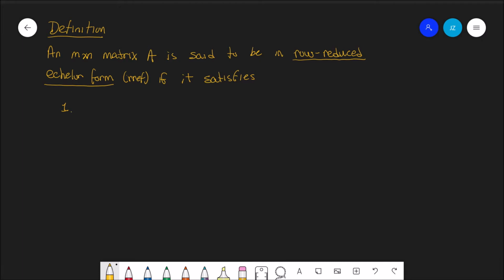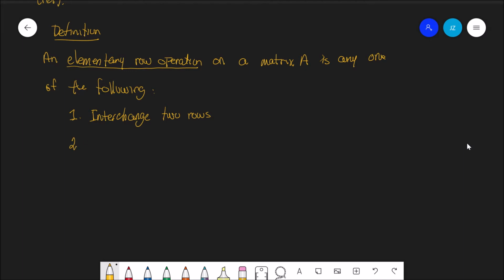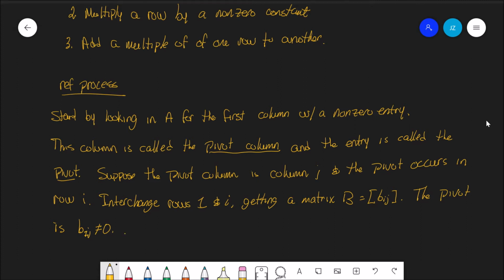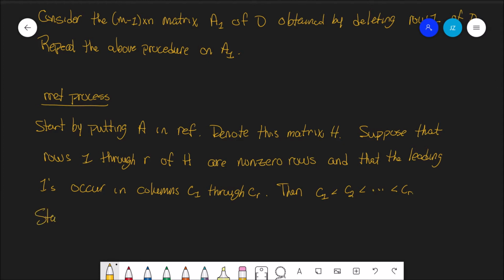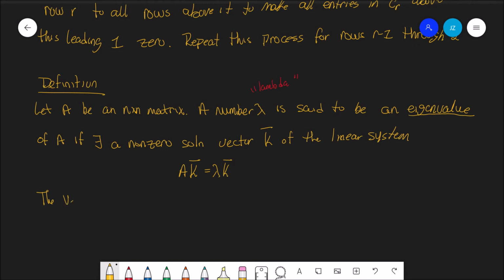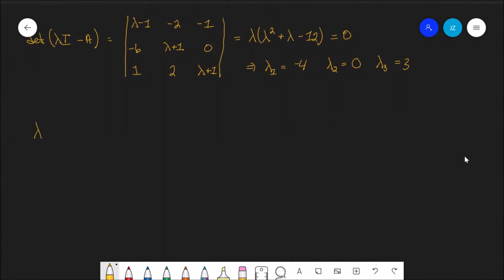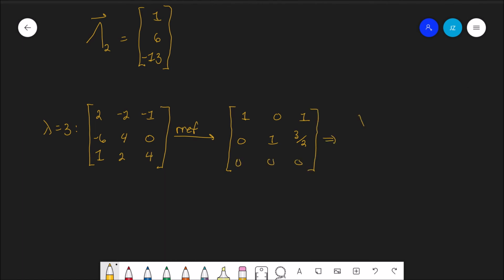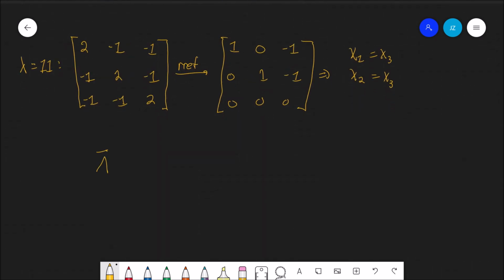Differential Equations: Lesson 20 - Eigenvalues and Eigenvectors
In this lesson, we look at what eigenvalues and eigenvectors are.

00:00:07 - Definitions
00:05:39 - Row Echelon Form
00:11:08 - Row-Reduced Echelon Form
00:14:33 - Eigenvalues and Eigenvectors
00:18:03 - Examples